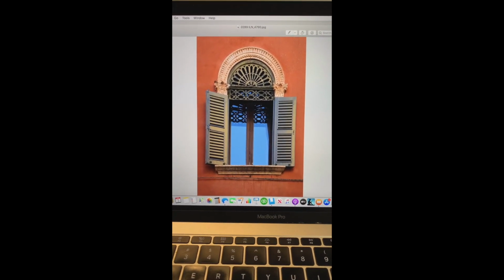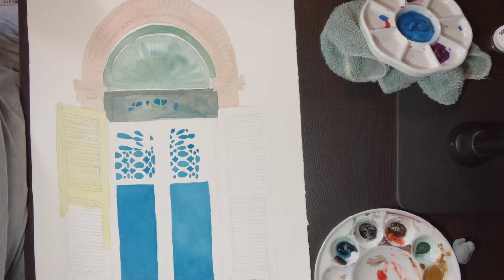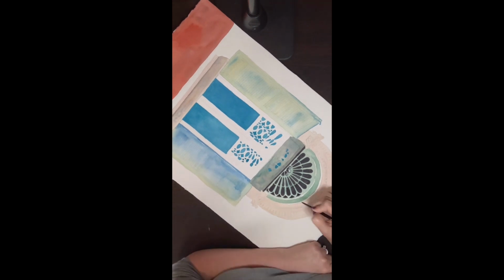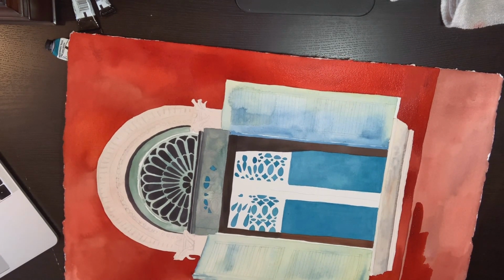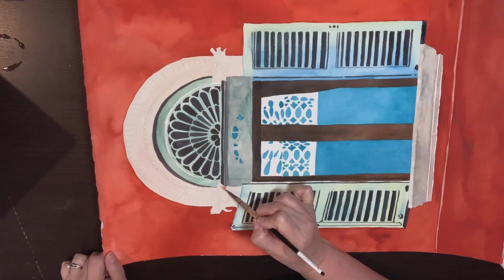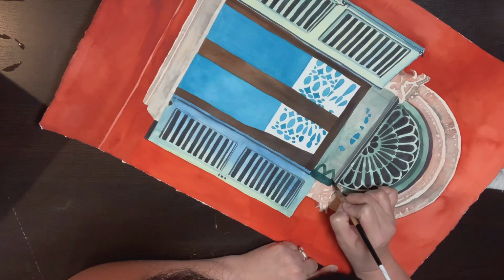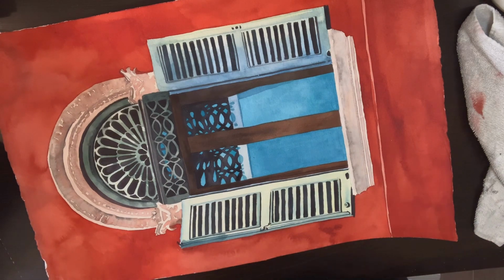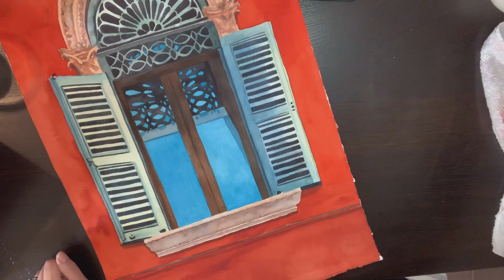Italian Window Watercolor Demo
Watercolor Demo of the process of painting the first in a series of Italian windows.

Watercolor, 15 x 22 in. / 38 x 55 cm.
Arches 140 lbs cold press paper
Daniel Smith Watercolor Paints